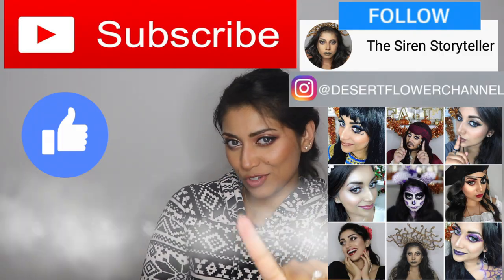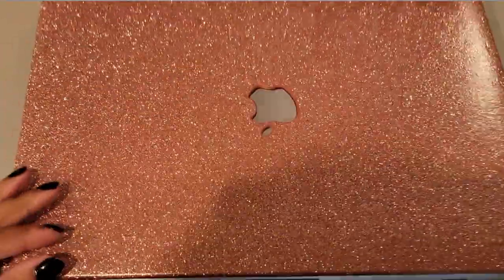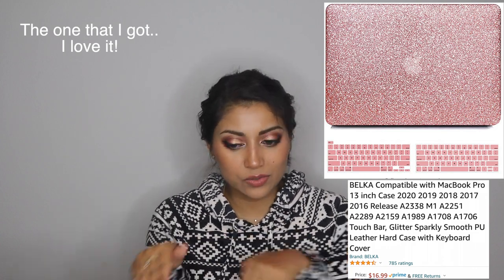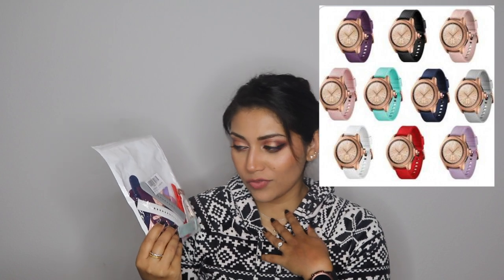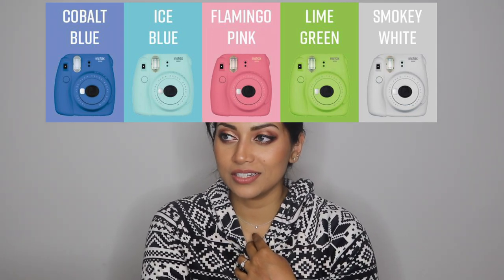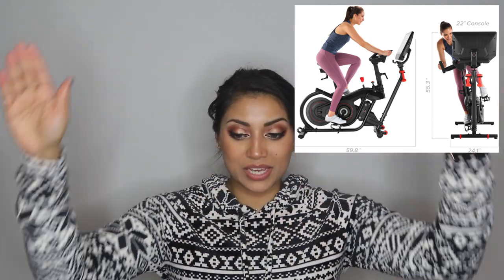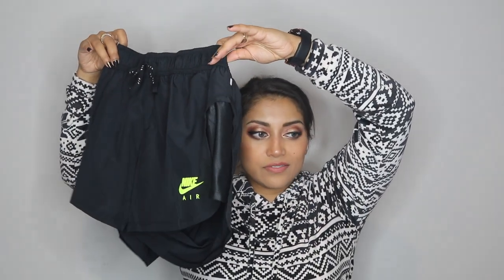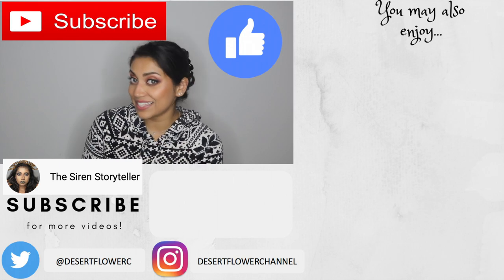12 Gift Ideas for Fitness & Tech Lovers! | 2021 Gift Guide 🎁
OPEN ME!!! :)

I recently got some new things and they inspired me to create this gift guide! This gift guide will be perfect if you have a loved one who is obsessed with health/fitness or technology!
What is on your Christmas wish list this year??

Get your own Boxycharm!
Sange-VSEZIIXA